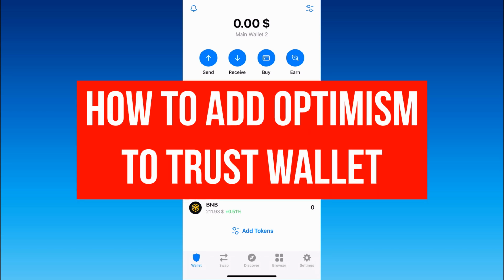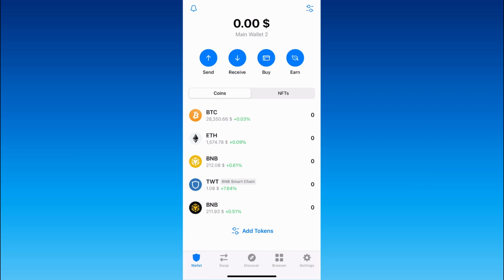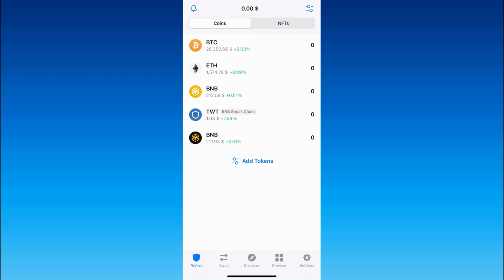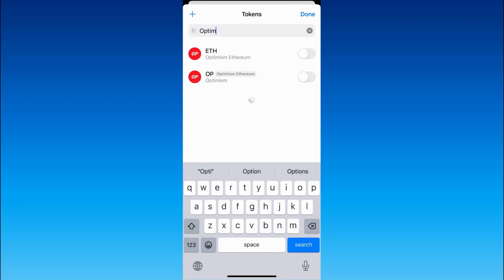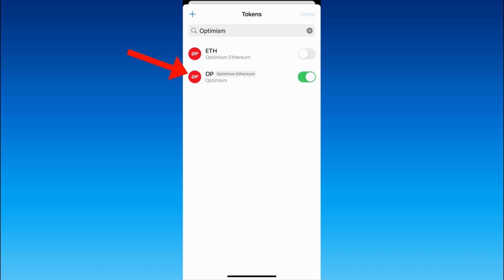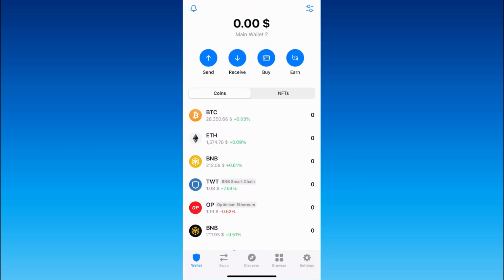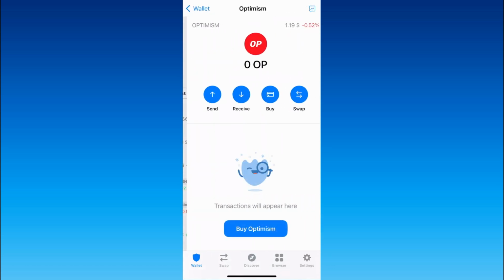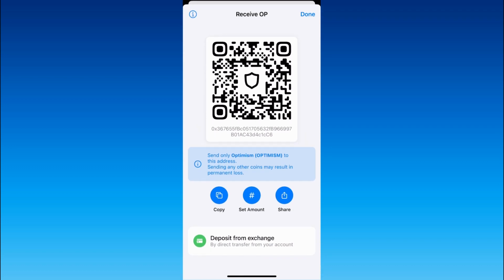How to Get Optimism on Trust Wallet (IN 20 SECONDS!)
In this video, I'm going to show you How to Get Optimism on Trust Wallet IN 20 SECONDS step by step.

Welcome to our YouTube video on how to get Optimism on Trust Wallet! In this tutorial, we will guide you through the step-by-step process of adding Optimism crypto to your Trust Wallet, buying Optimism tokens, and creating Optimism Wallet Address. Additionally, we will show you how to send Optimism in trust wallet and how to receive Optimism to Trust Wallet.